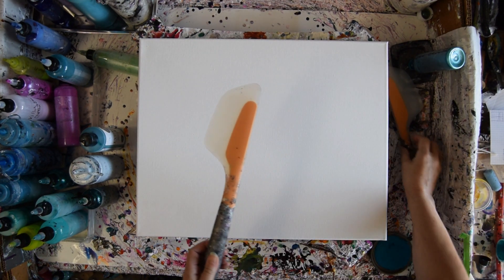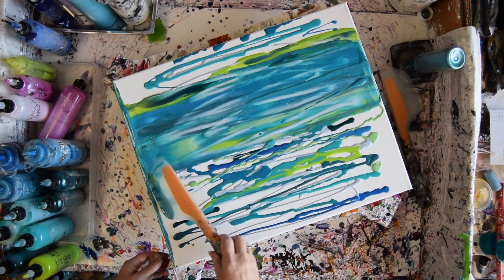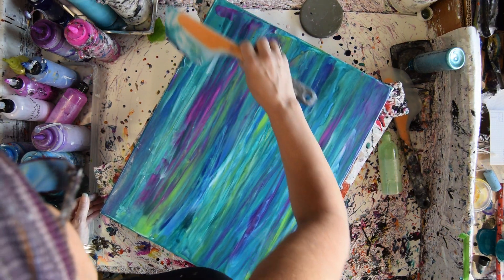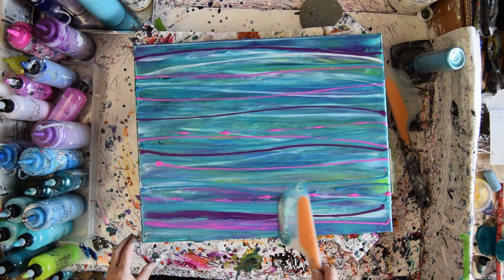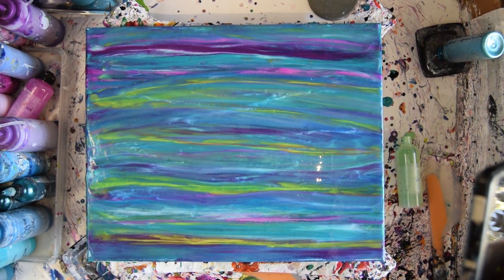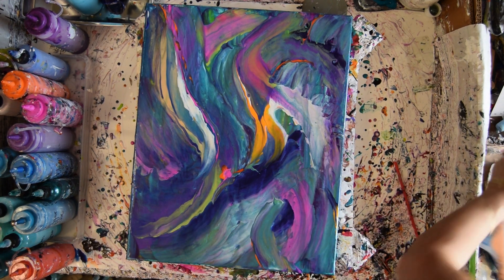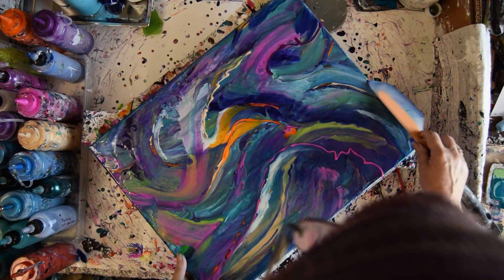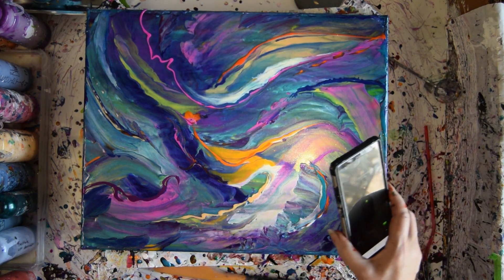#9360 From Stripes to A Contemporary Artwork Fluid Acrylics 6.04.2023 Intuitive art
I am using a 16" x 20" stretched canvas. The colors I am using are mostly Prizm pour acrylic colors and Primary Elements Pigment powders by Colour Arte. Colourarte Colors -Primary Elements=P.E. (Pigment Powders) Prizm Pours Colors-P.P.
Vivid Intense Acrylics V.I. -listed-from stage one -Frosted-P.P.
 Royal Sapphire-P.P.-Chrysiscola-P.P.-PhthaloTurquoise-V.I.-Nebula star-P.E.Yellow Green-V.I.-Cerulean Blue-P.P.-Frozen-P.P.-Dark Waters-P.P.-Sea Glass-P.E.-Jasmine-P.E.Twilight Orchid-P.P.-Black Rasberry-P.P.-Egyptian Blue-P.P.-Chantilly Lace-P.P.
Stage 2 Colors used-Jasmine-P.E. Prussian Violet-P.E.-Chantilly Lace-Sour Lemon with added Orange Crush-P.P.-Fanddango-PP.-Indian Spice-P.P.-Cerulean Blue-P.P.Deep Amethyst-P.P.-Wild Orchid-P.P.-Midnight Shadow-P.P.-Orange Crush-P.P.-Saffron-P.P.-Egyptian Blue-P.P.-Frostbite(P.P.) with Ultramarine Blue-V.I.-& a drom of Red Violet V.I. Fluorescent-Chrysiscola